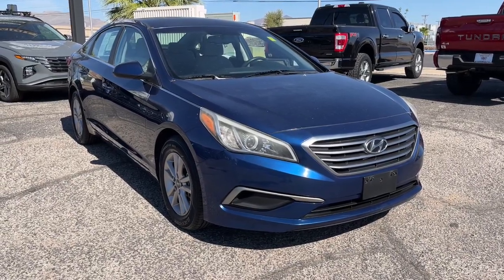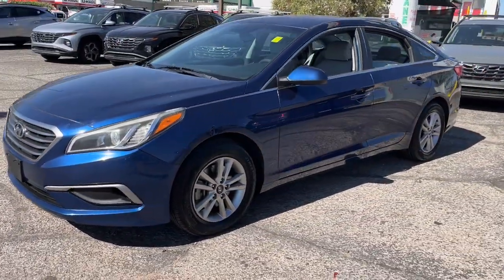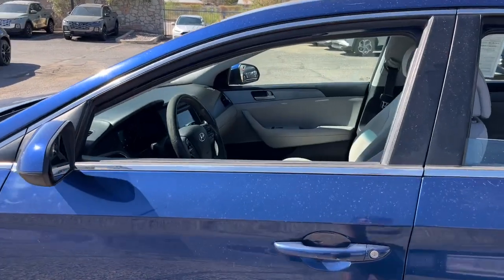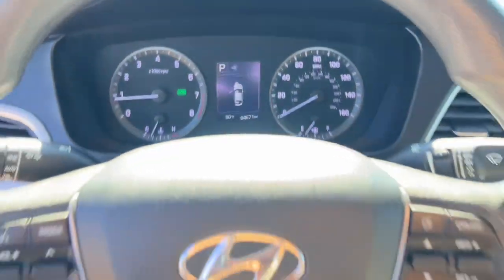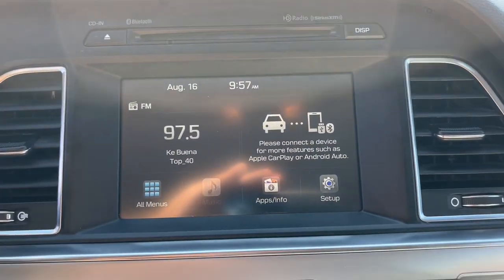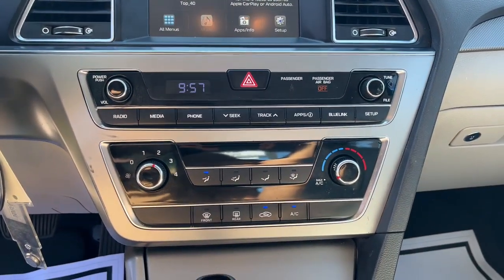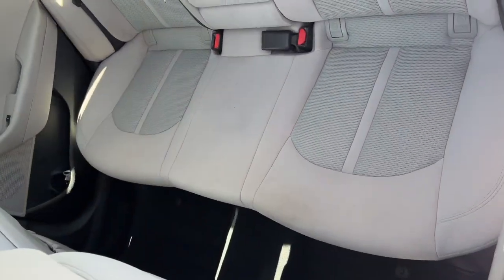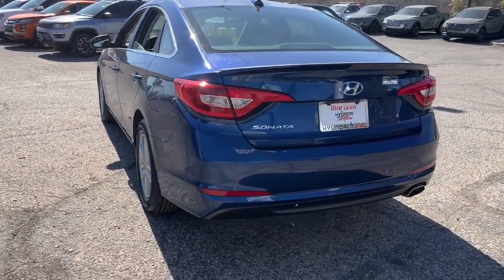2017 Hyundai Sonata SE El Paso, Las Cruces, Alamogordo, Ruidoso, Carlsbad TX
Pre-Owned 2017 Hyundai Sonata SE available at Hyundai of El Paso located in 8600 Montana Ave, El Paso, TX, 79925.
Stock#: RU819296A - VIN#: 5NPE24AF0HH521440

Please mention the stock# RU819296A when you contact the dealership for this vehicle.

You just found the  2017  Hyundai Sonata.  Here's a spacious and comfortable Hyundai Sonata, the mid-size sedan that prioritizes a smooth ride, connected infotainment, and passenger safety. With ample cargo space, standard driver assistance, and standout style, this family-friendly 4-door is ready to take you places. These are just some of the great options this vehicle comes with: Apple Carplay®/Android Auto®, Keyless Entry, Heated Mirrors, Back-Up Camera, Steering Wheel Audio Controls, Electronic Stability Control, Aluminum Wheels, Alarm, Bluetooth®, Rear Spoiler. Get the modern style and connectivity you crave together with the space and comfort of a family sedan in this striking Sonata. See for yourself when you take it out for a test drive. Our professional staff looks forward to giving you excellent service!